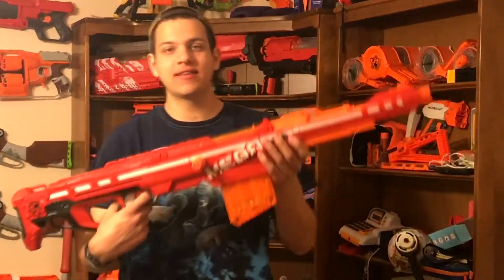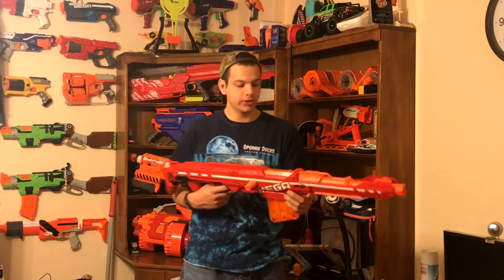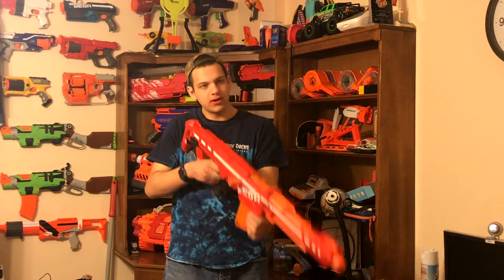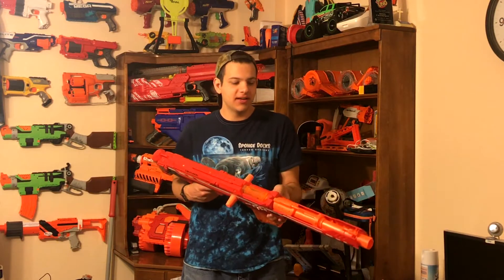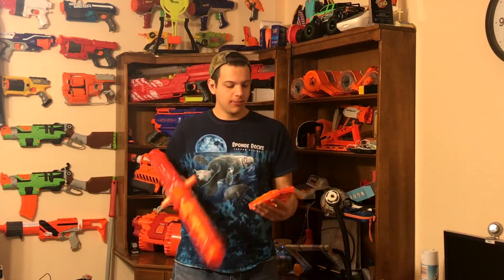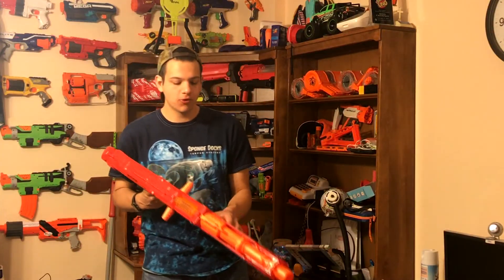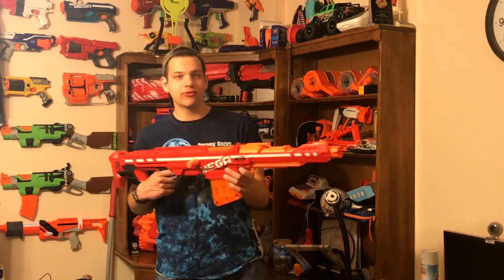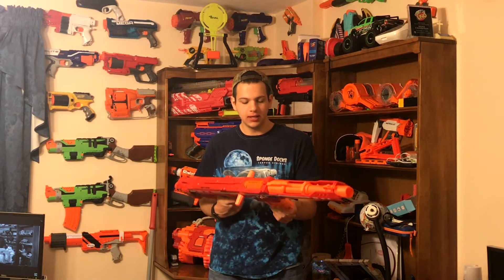Nerf MEGA Centurion In 2020 | Still A BEAST?!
Hey guys! Today we take a look and talk about the Nerf Mega Centurion.